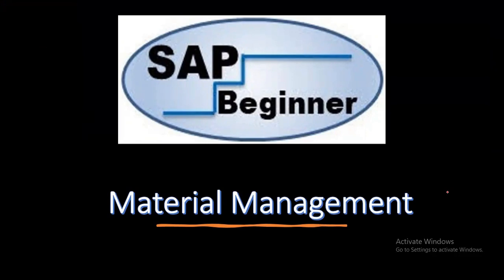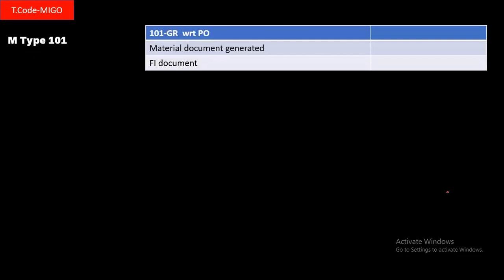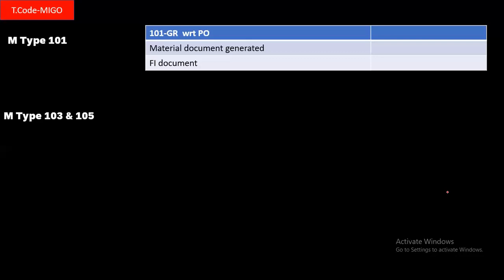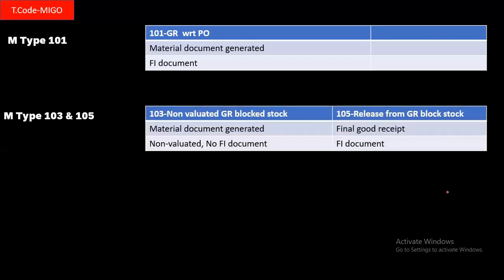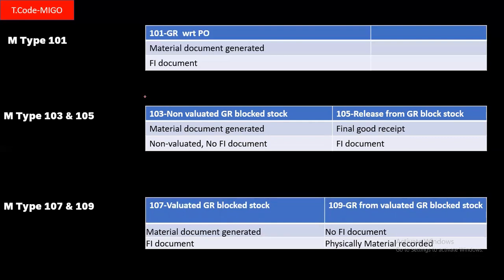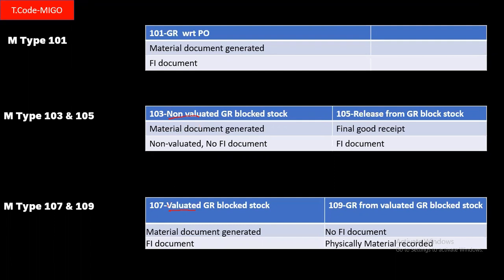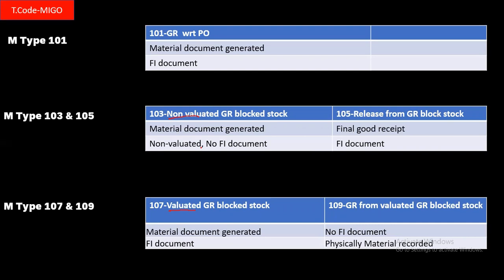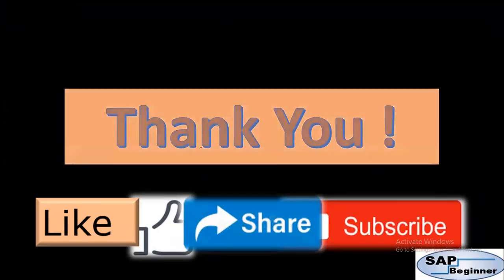Good receipt in SAP |Movement type 103-105 & 107-109| GR blocked stock